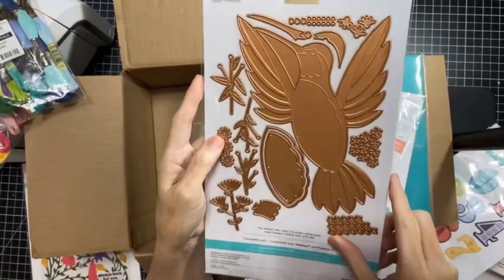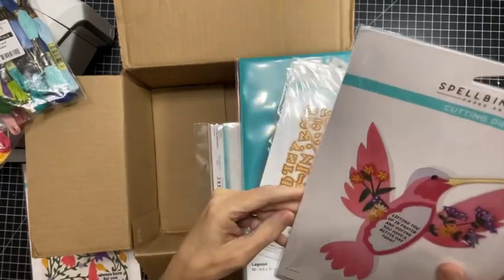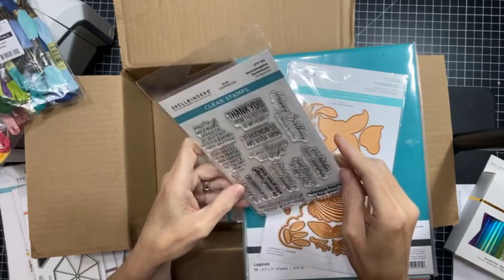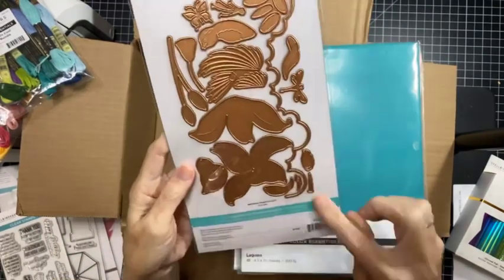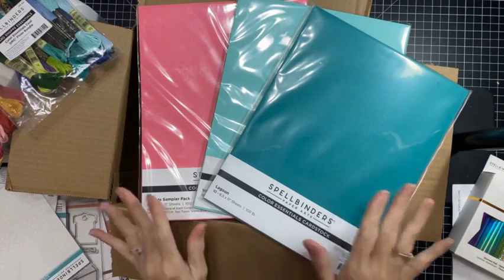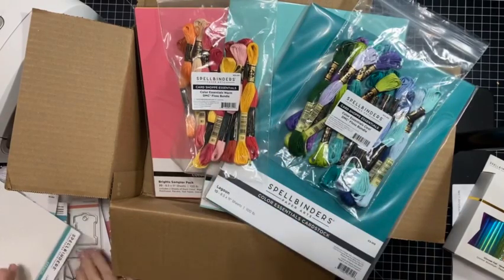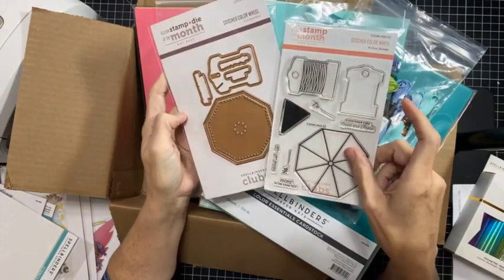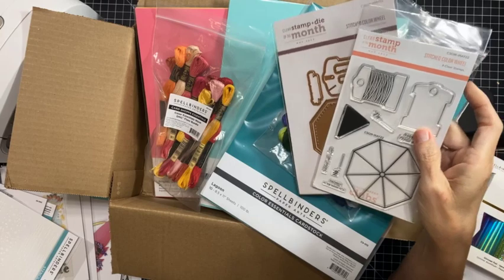Spellbinders UNBOXING Video | BiBi's Hummingbird Collection | Stitching DIES & MORE!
I couldn't resist Bibi's Hummingbird Collection from the April 2023 release so I splurged and bought some new things... I thought I would share... :-)

If I have been gifted an item from a company I will mark it with an (*) but all other items are purchased by me and all reviews or feedback on the products are my honest opinions. Thank you friends for helping me grow my channel and for supporting my efforts. YOU ROCK!

Clubs Preview 1st of each month, New sign ups begin 6th of each month!
(Top Tip: Value Clubs are at the best Price Points!)+++